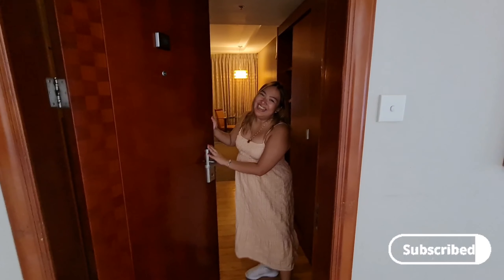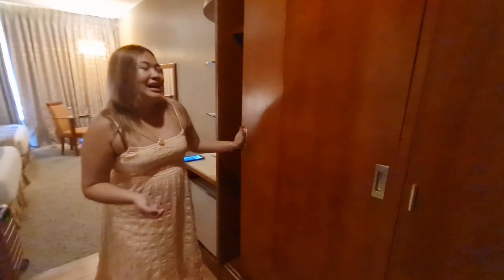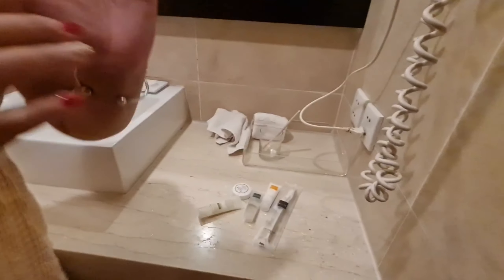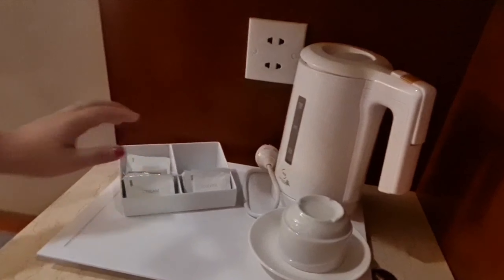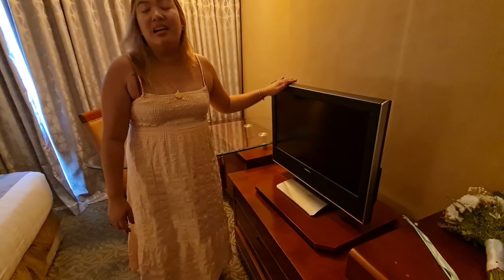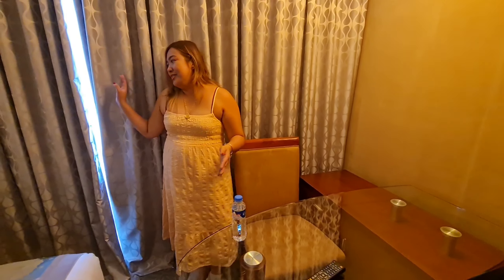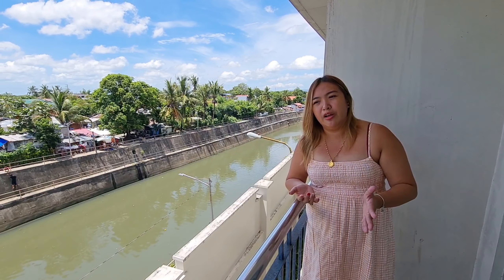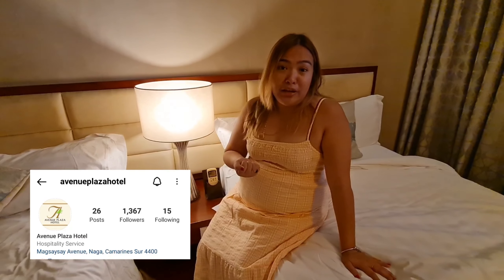The AVENUE PLAZA HOTEL ( Naga City ) Room Tour and Review